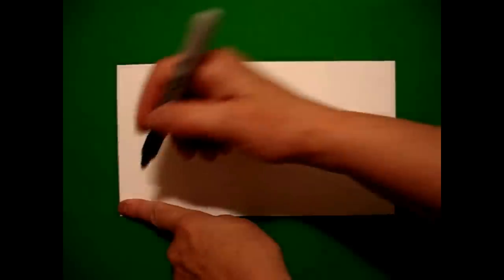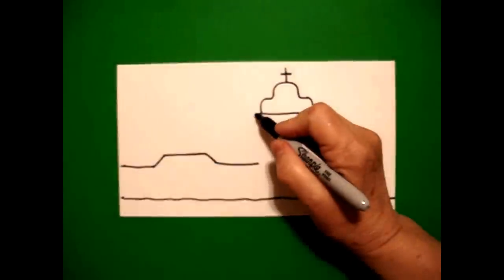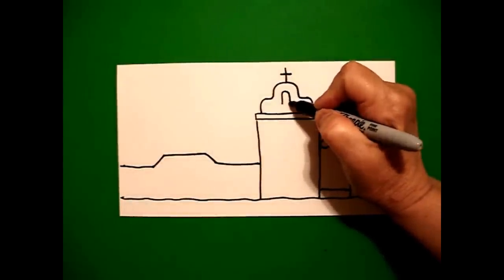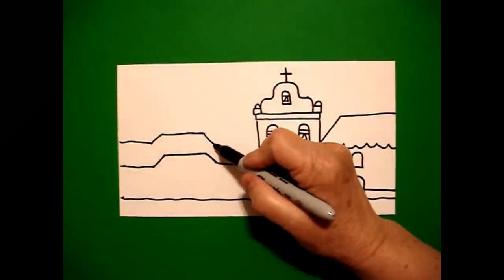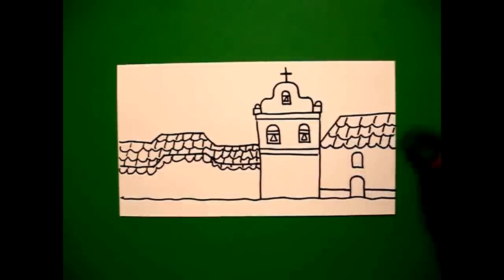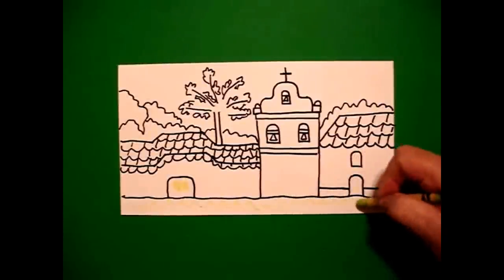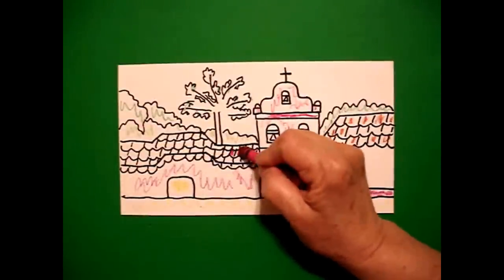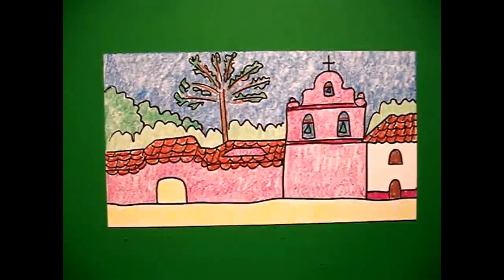Let's Draw Mission La Purisima!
Easy to follow directions, using right brain drawing techniques, showing how to draw Mission La Purisima.